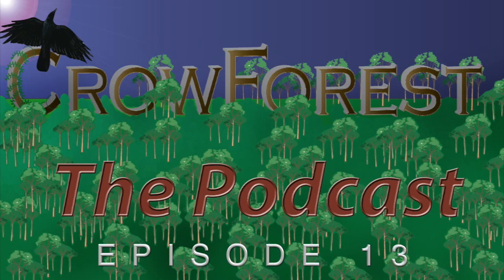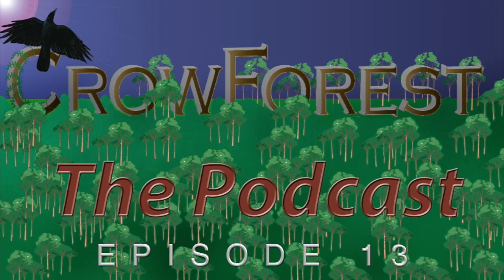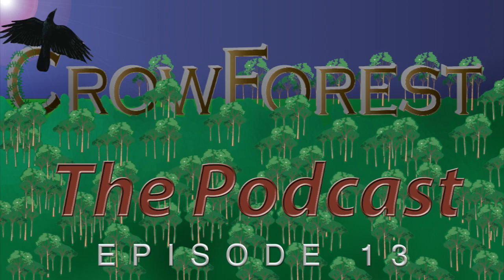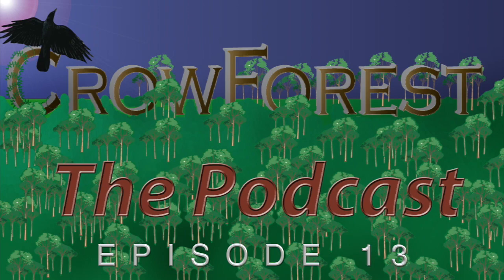Crowforest the Podcast: The Story of Making In the Attic: Episode 13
Part 13 of the story of making In the Attic